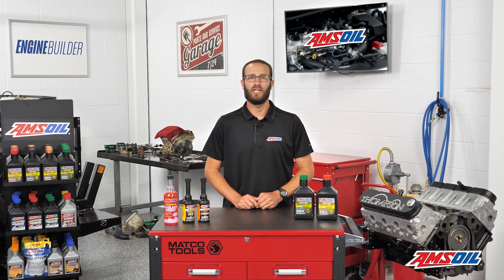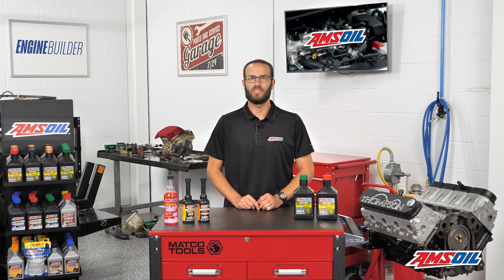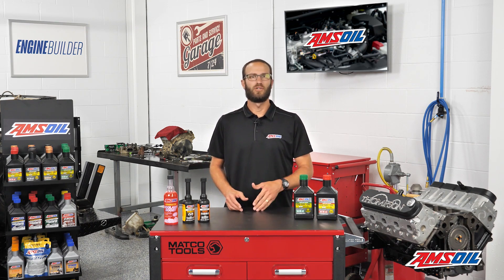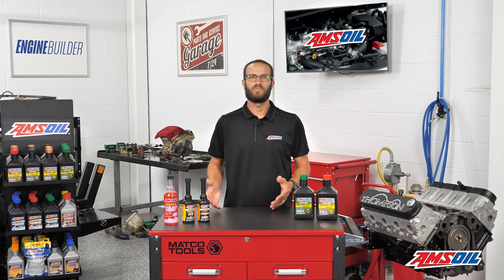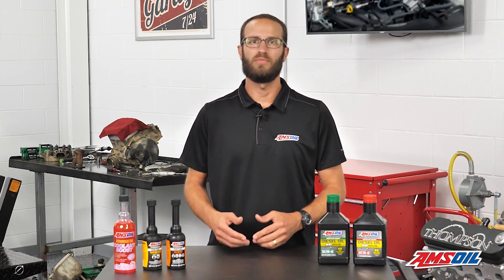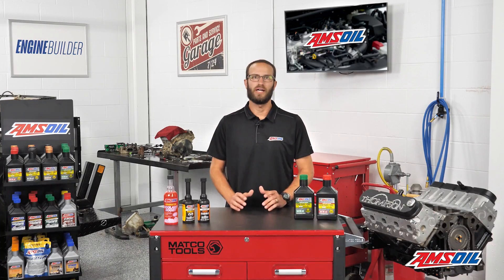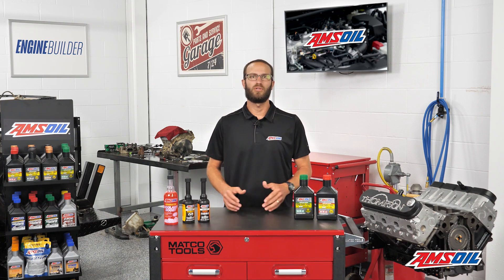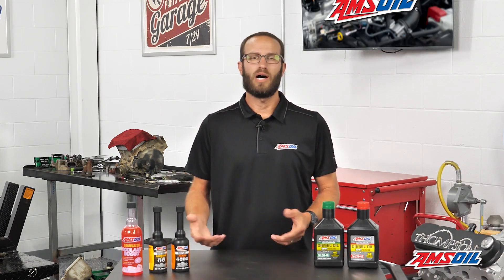Avoiding Contaminated Diesel Fuel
When covering the topic of contaminated fuel, we are effectively opening pandora’s box – that being said, we’re willing to risk it to give you folks some very necessary knowledge when it comes to your diesel fuel and proper fuel system maintenance.
To start, you might be wondering what contaminated fuel means? Fuel contaminants can be things such as water, dirt and dust, and microbial growth. Obviously, you don’t want foreign things in your fuel. We discuss it in this episode of the AMSOIL Garage.